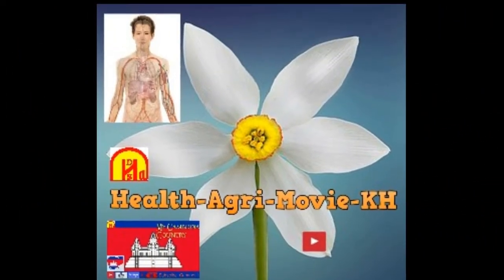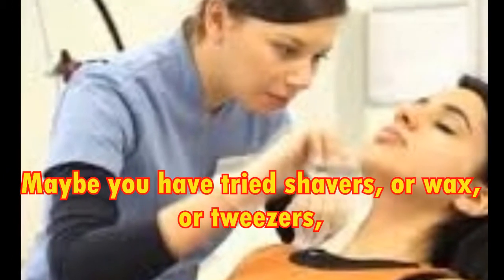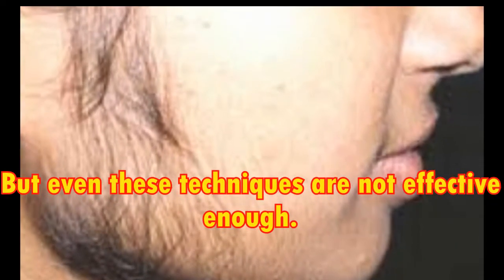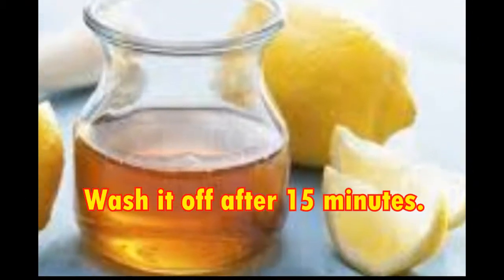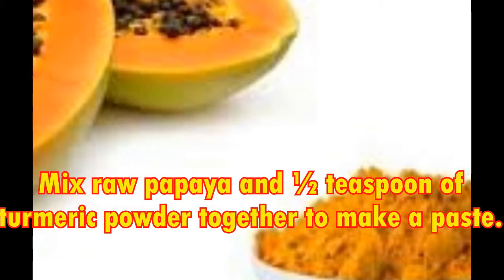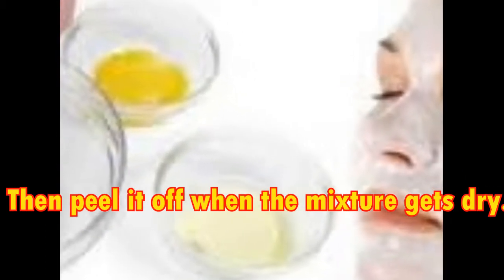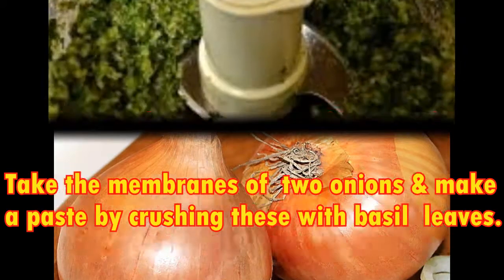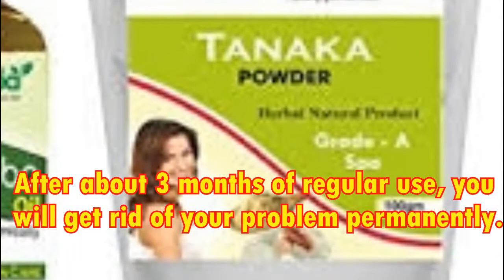Facial hair, How to get rid of Unwanted facial hair.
Is unwanted facial hair a problem for you?

What causes these hairs to grow? There is a hormone called androgen. Men produce very high levels of these hormones. But if the levels of these hormones increases in women, unwanted hair will start to grow. This condition is called Hirsutism. Hirsutism can be hereditary. Sometimes the use of certain medicines will also cause facial hair to grow.

No matter what you try, they keep on coming back, correct? Maybe you have tried shavers, or wax, or tweezers, or even depilatory creams to get rid of that unwanted hair.

You might be thinking of other methods like electrolysis or laser treatments to get rid of the unwanted hair. But even these techniques are not effective enough. They will cost you hundreds of dollars and still you might not get great results.

Here are some home remedies that might end up getting rid of all of your unwanted hair. Most of the ingredients come from your kitchen.

1. Use Spearmint

Just take one cup water and bring it to a boil. Then add 1tsp of dried spearmint or 5-6 leaves of fresh spearmint and remove it from the heat. Keep it covered for 5 minutes then strain it. One cup of this tea every day is enough to treat your problem of unwanted hair.

2. Honey & Lemon Juice

Combine 4 tbs honey and 2 tsp lemon juice and rub this mixture on the areas where you have excess hair. Wash it off after 15 minutes. Do this two times a week if you are looking for excellent results.

3. Turmeric & Indian Nettle Paste

Take dry powdered turmeric, Acalphya Indica leaves and neem leaves and make a paste. Apply this paste to the areas with hair and let it dry, then peel off. This combination works very well in removing that unwanted hair.

4. Papaya Turmeric Paste

Mix raw papaya and ½ teaspoon of turmeric powder together to make a paste. Just massage your face with this paste for 15 minutes and then rinse it off. Do this once a week for best results.

5. Egg Sugar & Cornflour Paste

Take one egg white and add 1 tsp sugar and 1 tsp cornflour to make a paste. Apply the mixture on the area with unwanted hair. Then peel it off when the mixture gets dry.

6.Yogurt, Gram Flour & Turmeric

Mix 2 tps yogurt, 2 tps gram flour and ½ tsp turmeric powder together to make a paste. Then apply it to your facial hair. Let it dry and gently rub it off. If you use this mixture for a few months, it will remove facial hair permanently.

7. Basil Onion Paste

For this, you will need 9 to 12 fresh basil leaves and the thin transparent membrane found in onions. Take the membranes of two onions and make a paste by crushing these with basil leaves. Apply this paste on the areas where you have excess hair. After just one month of use, you will see results. You might even end up getting rid of your unwanted hair forever.

8. Thanaka Powder & Safflower

Make a thick paste of thanaka powder and safflower oil. Apply it to the areas where you have unwanted hair and let your skin absorb the paste. Keep it on for the entire night and rinse it off in the morning with water. After about three months of regular use, you will get rid of your problem permanently.